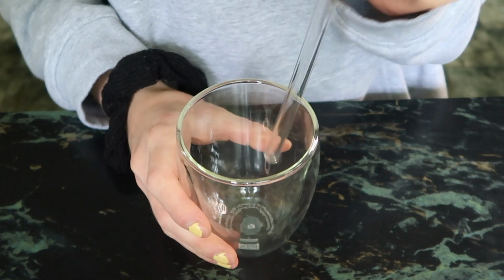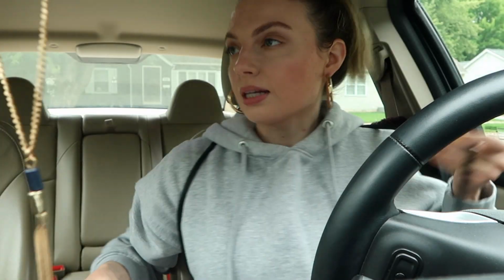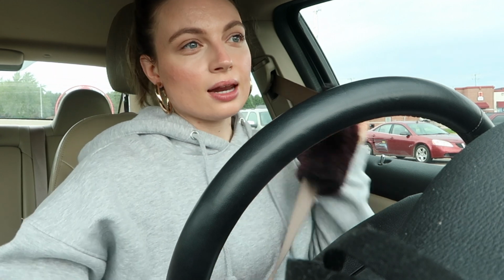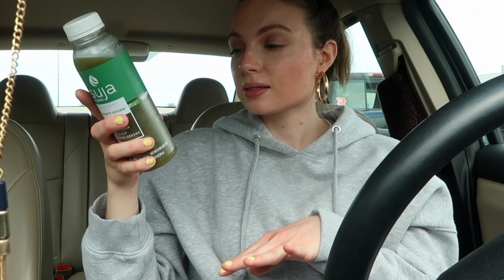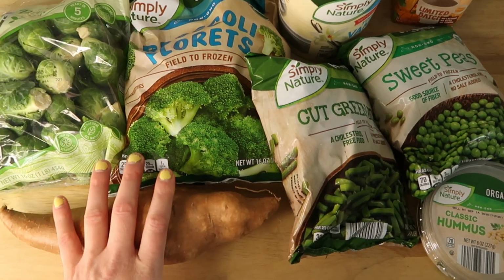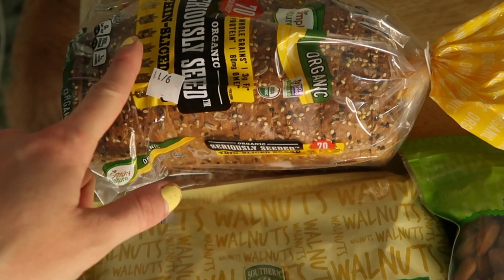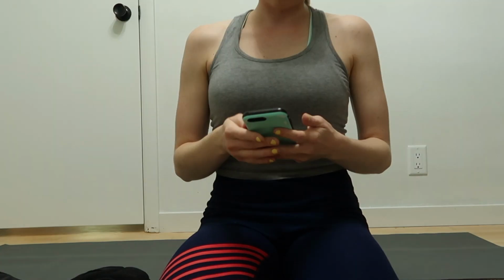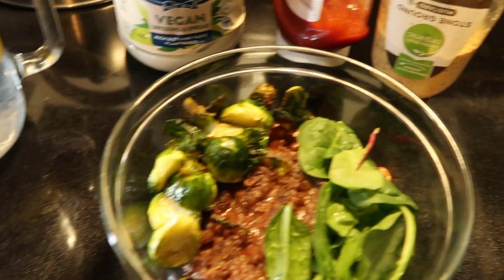HEALTHY VLOG | TRYING COLD BREW COFFEE, GROCERY SHOPPING, AT-HOME WORKOUT + MAKING FOOD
Hey, guys! This Day In The Life vlog is full of healthy shopping, food, coffee, & more! I hope you enjoy!

Hey! My name is Amanda Weyer. I aim to create relatable content for you all to enjoy! I post lifestyle, fashion, & health related videos & vlogs every week.
~Much love, Amanda
xx